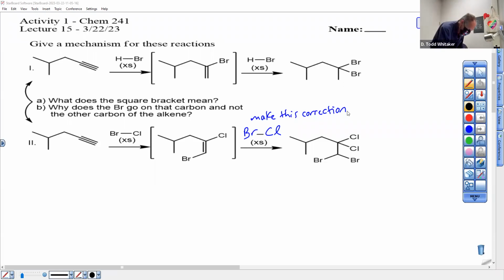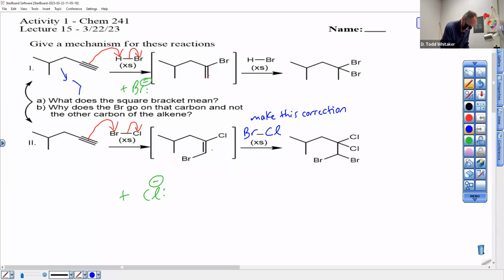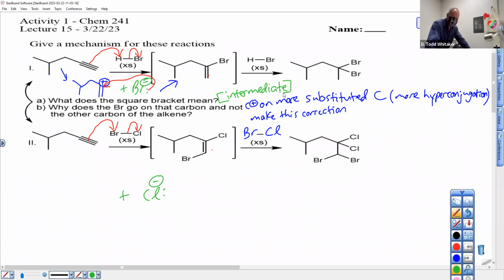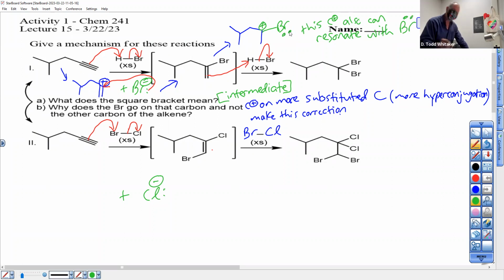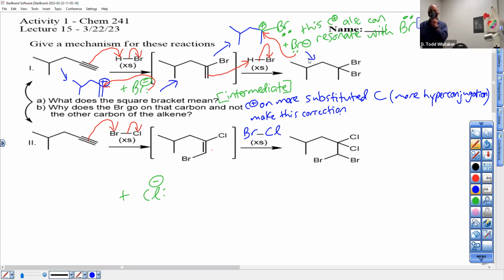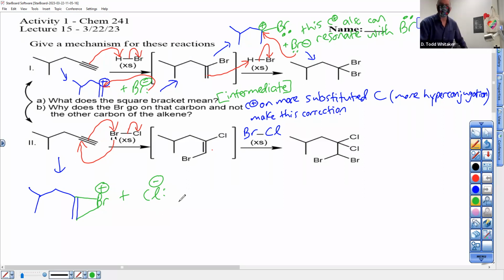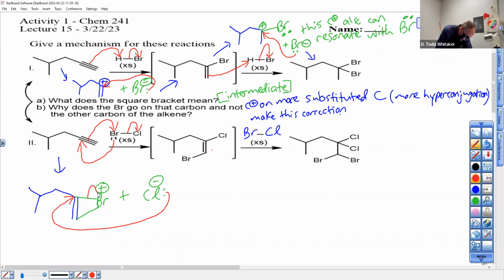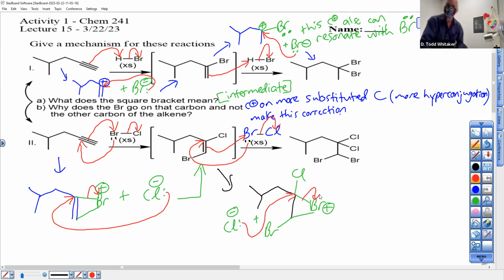c241w23 L15 Act 1 Mechanisms HX or XX with Alkynes